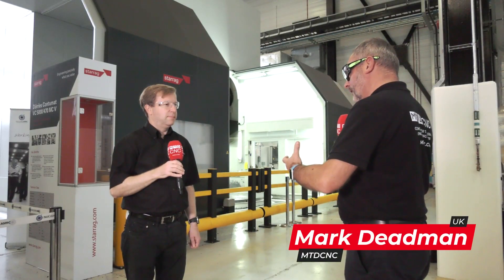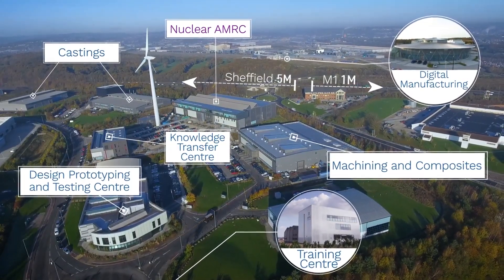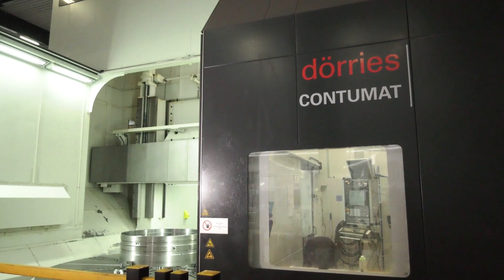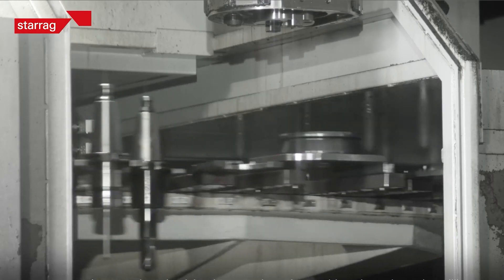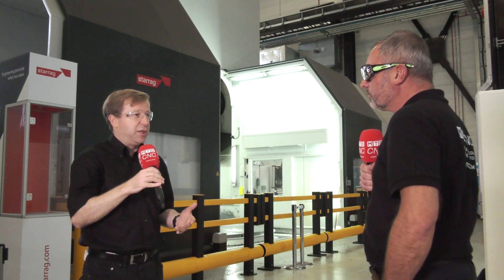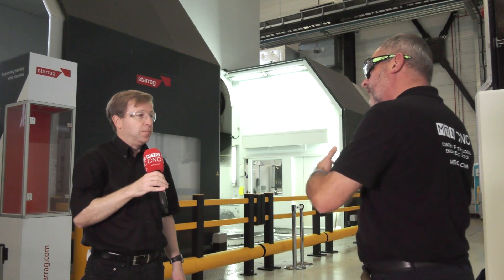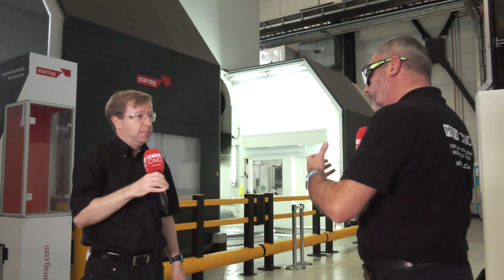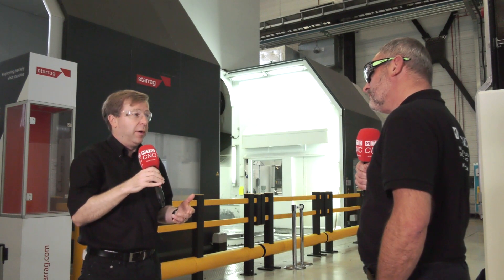Starrag and Nuclear AMRC share know-how with a view to make UK large machining more competitive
Andrew Wright from Nuclear AMRC discusses large machining optimisation opportunities for UK companies to collaborate and deliver cost saving solutions.